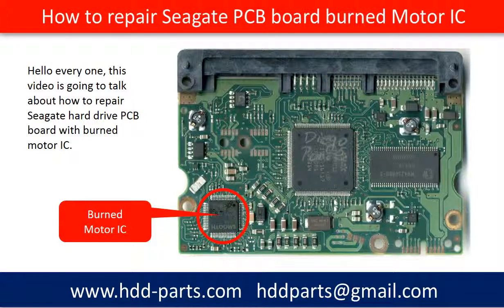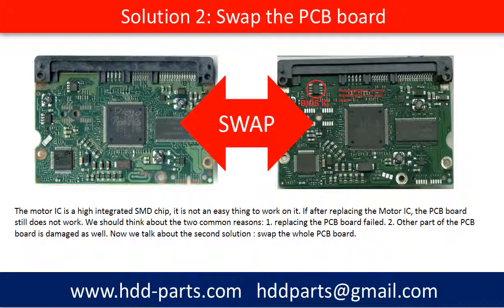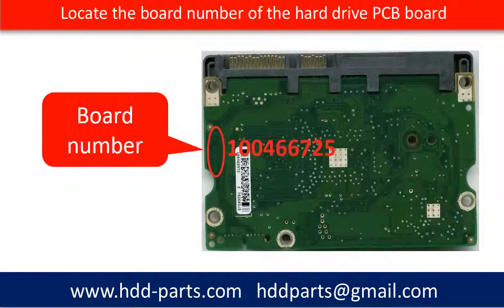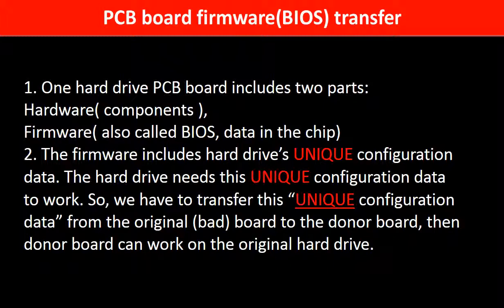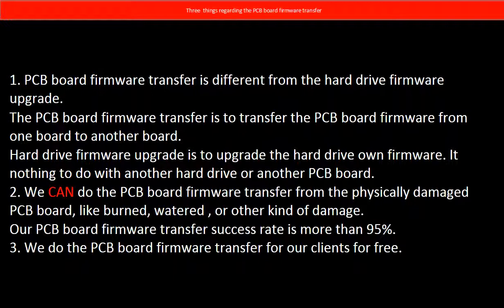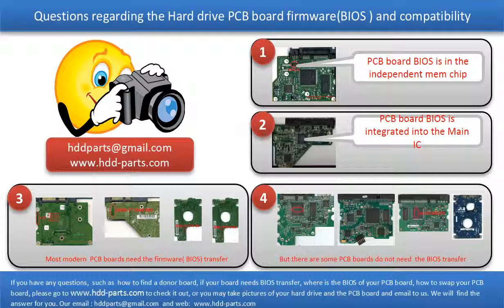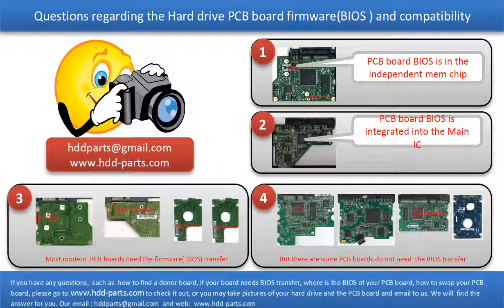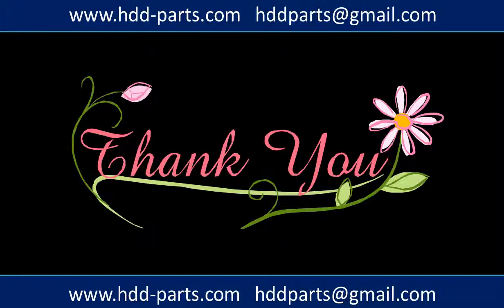How to repair Seagate Hard Drive Burned PCB board Data Recovery Q&A 19